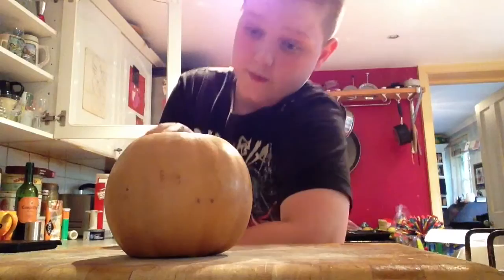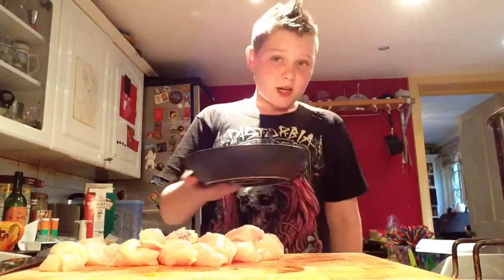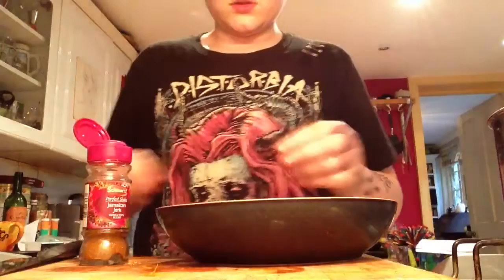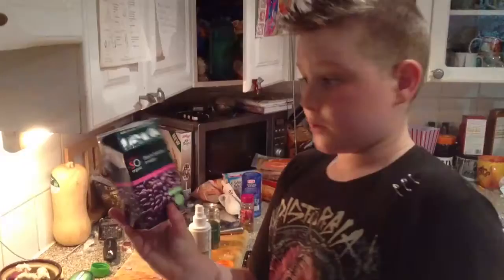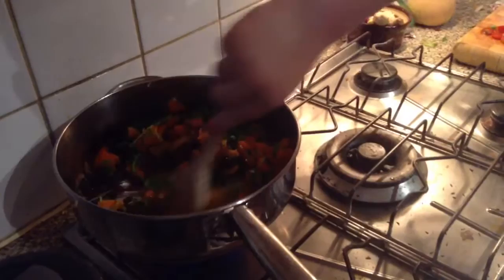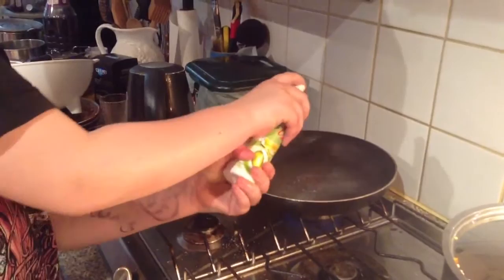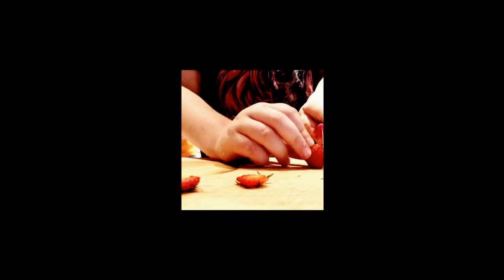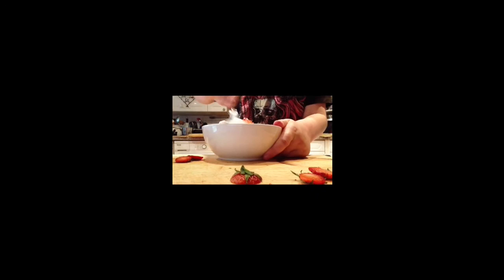Zebedee Ellis Iron chef